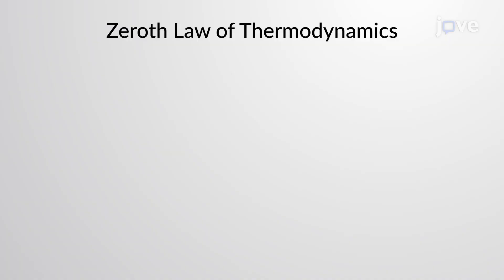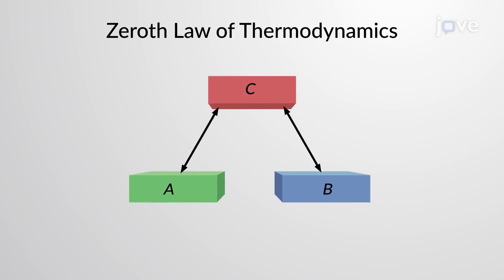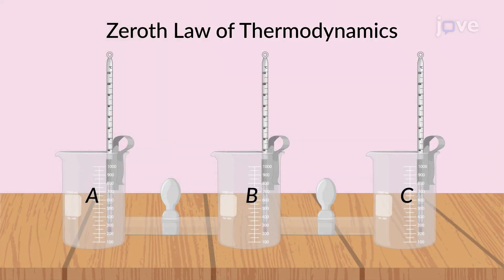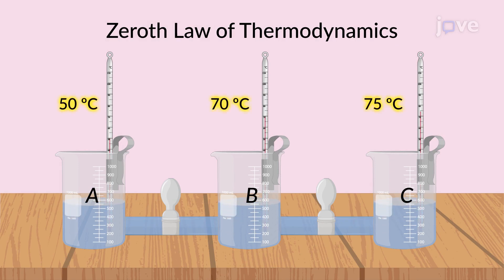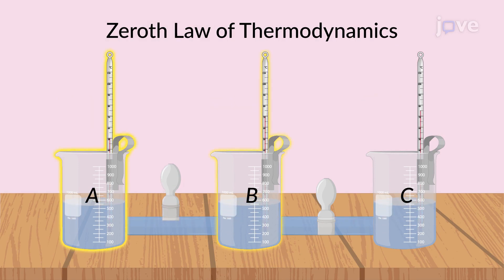Zeroth Law of Thermodynamics | Physics | Video Textbooks - Preview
The zeroth law of thermodynamics states that if any two bodies are in thermal equilibrium with a third body, they are also in thermal equilibrium with each other.
 To understand this experimentally, consider three beakers filled with water at three different temperatures.
 After connecting beaker A with B and beaker B with C, heat transfer will take place.